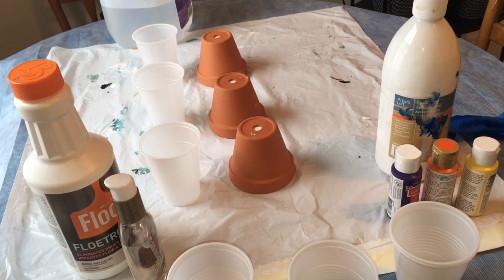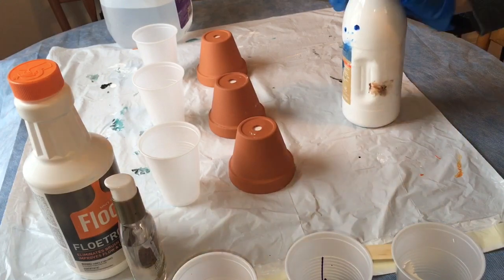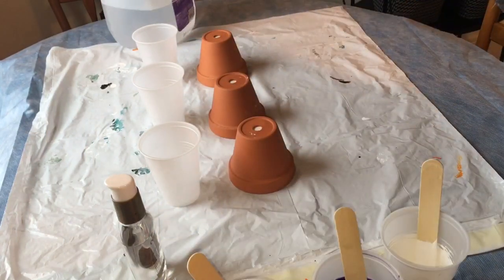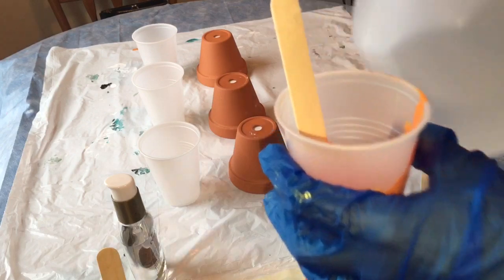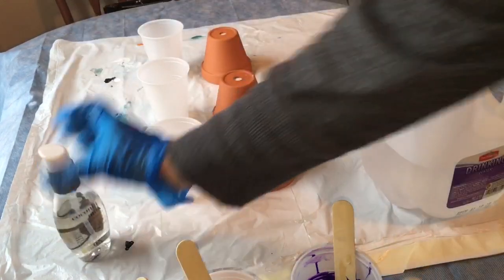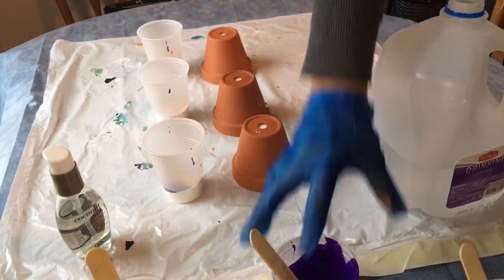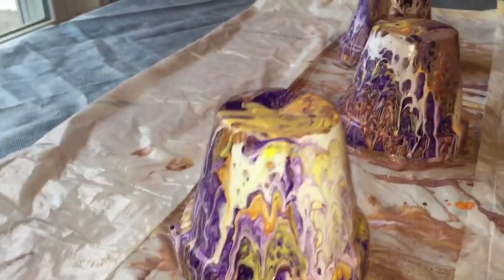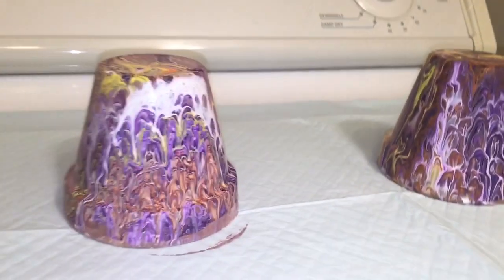Acrylic Paint Pour over objects. Amazing result!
Acrylic Painting over 3D objects. How to mix paints with pouring medium.